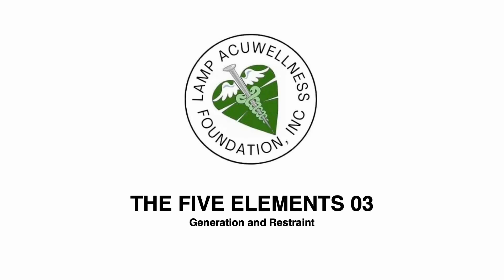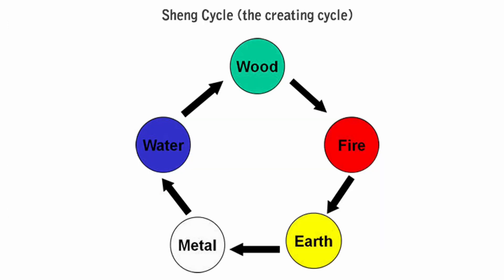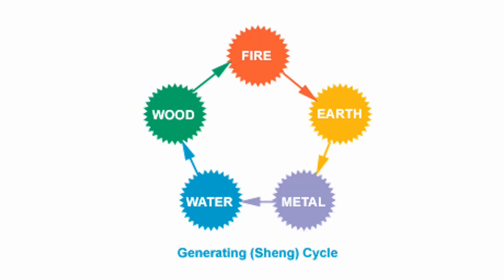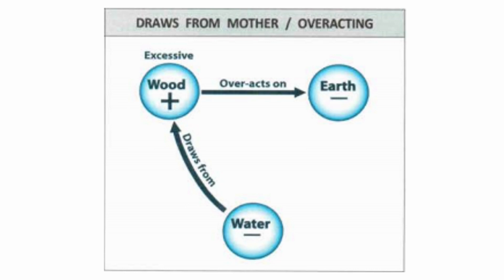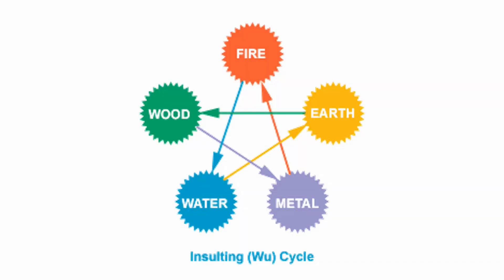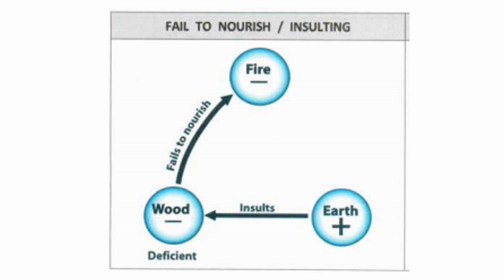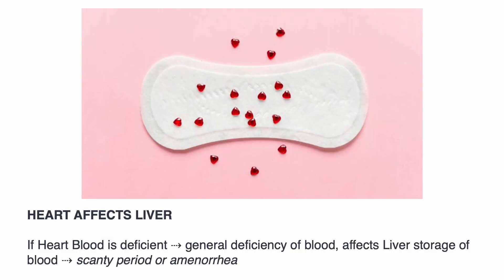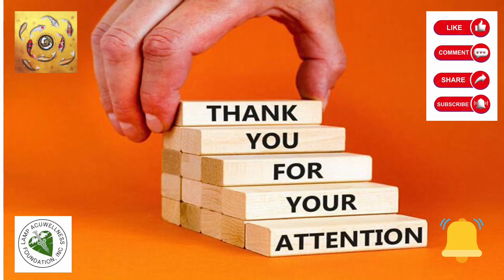GENERATION AND RESTRAINT (SHENG AND KE CYCLES)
Mutual promotion means the mutual help and generation between two things with different properties. To be specific, wood generates fire, fire generates earth, earth generates metal, metal generates water, and water generates wood.
Mutual restraint is opposite to mutual promotion and it means the inter-restriction of two things with different properties. To be specific, wood restricts earth, earth restricts water, water restricts fire, fire restricts metal, and metal restricts wood.